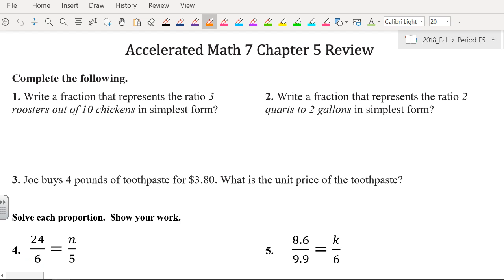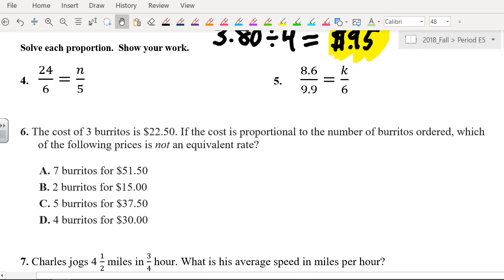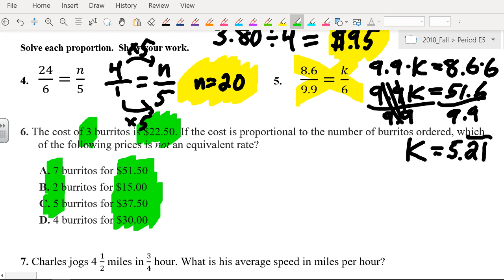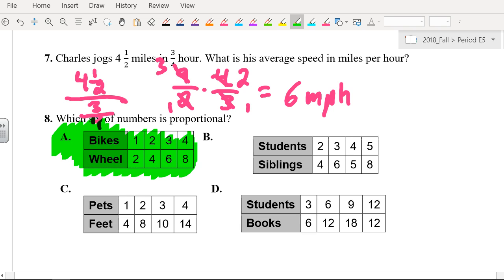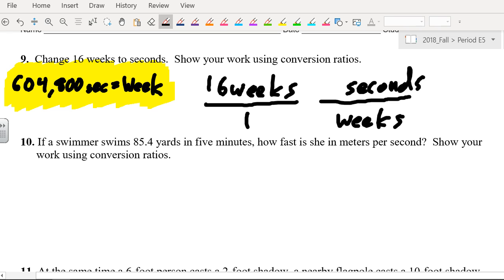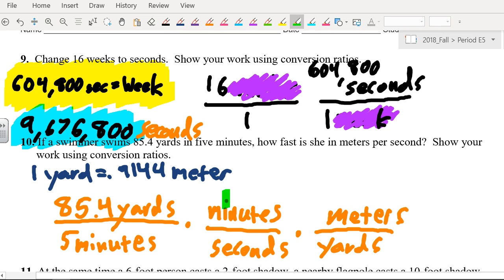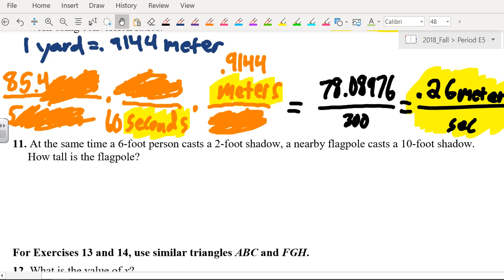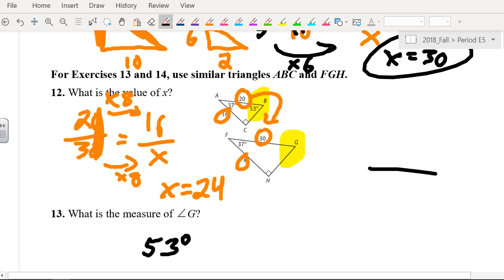Accelerated Math 7 Period E5 Chapter 5 Review